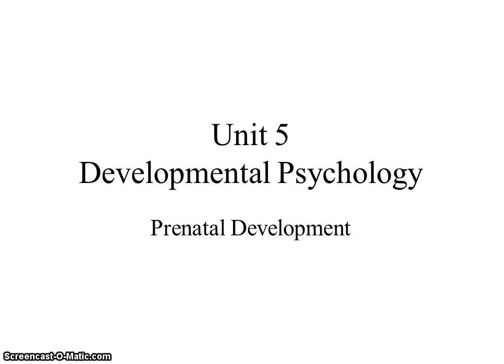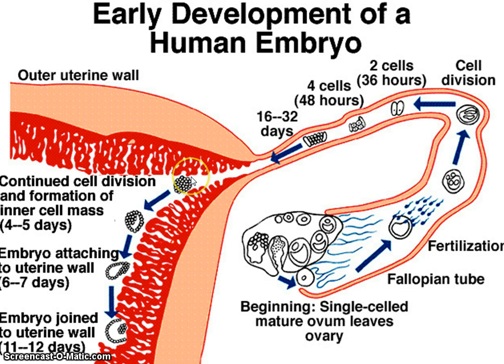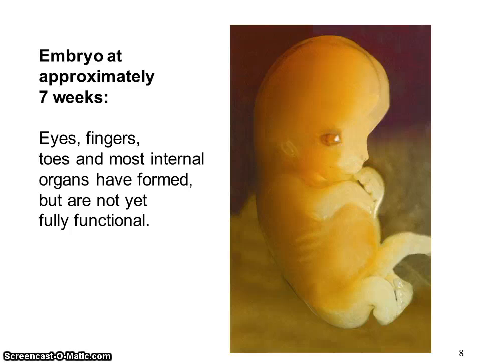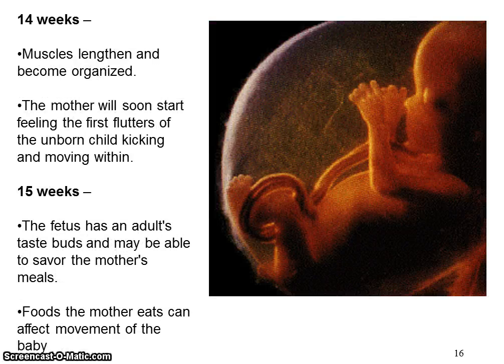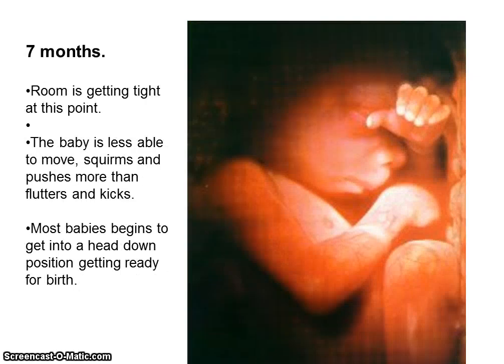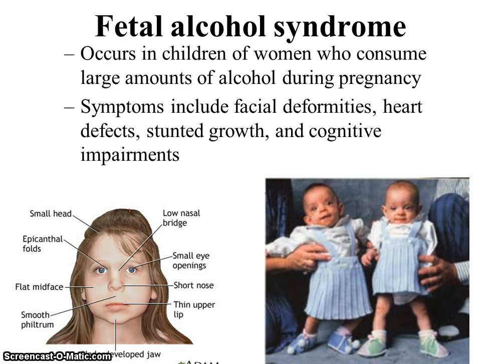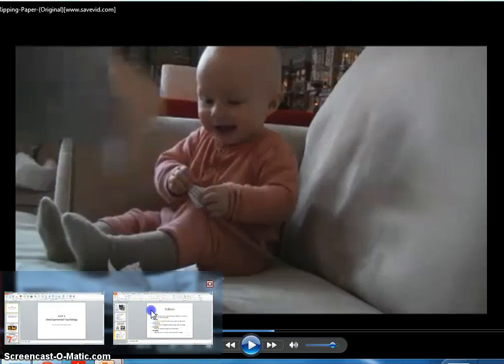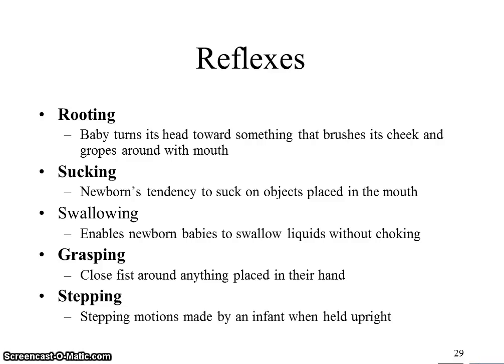AP Psychology Unit 5 Prenatal Development Lecture